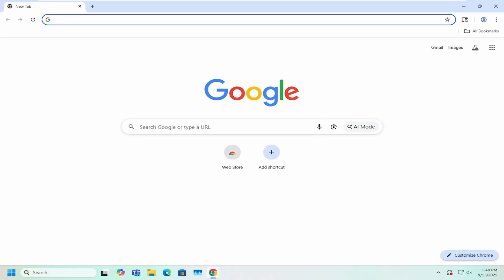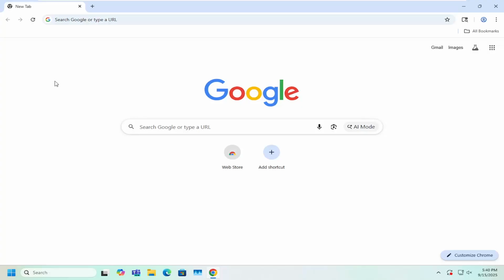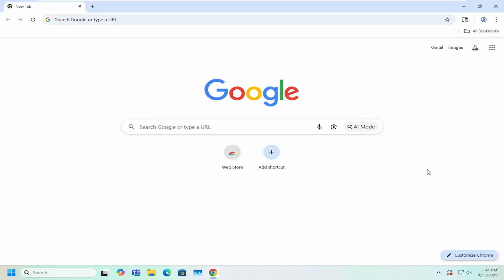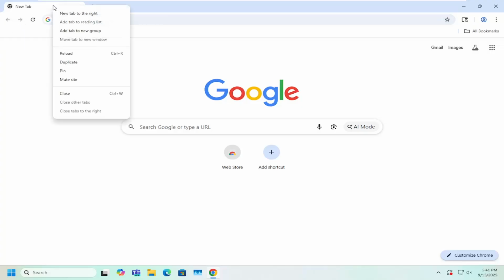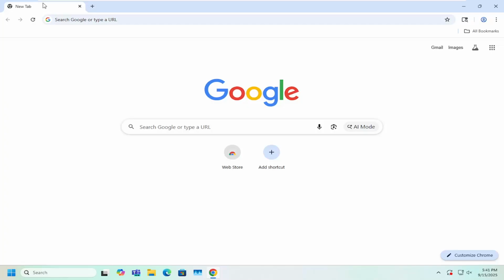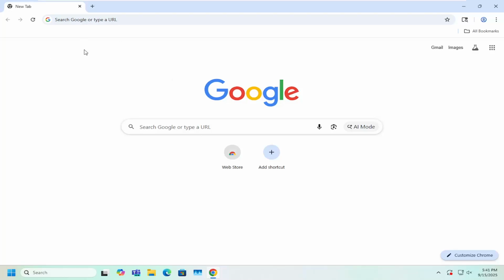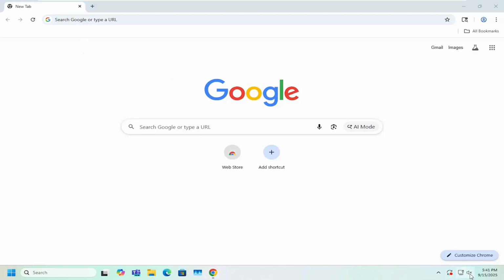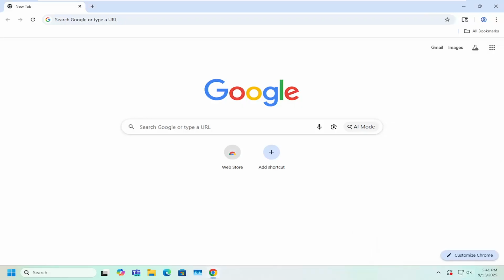How To Fix No Sound in Google Chrome (Step By Step)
This tutorial provides a step-by-step guide to fixing the common issue of no sound in Google Chrome. Whether you're streaming videos, using web apps, or attending online meetings, sound problems can disrupt productivity and entertainment. The video outlines key areas to check, such as browser settings, operating system audio controls, and tab-specific sound permissions. It's designed to help users quickly identify and resolve the root causes of audio not playing in Chrome.

Issues addressed in this tutorial:
no sound in chrome
chrome audio not working
fix chrome sound issues
google chrome no audio
troubleshoot sound problems chrome
audio playback not working chrome
sound settings chrome browser
tab muted no sound chrome
chrome volume control windows
web audio not working chrome

This guide is especially helpful for users experiencing muted tabs, incorrect audio device selection, or browser misconfigurations. It ensures you can restore full sound functionality without needing technical expertise or additional software. Once resolved, users can enjoy uninterrupted media playback and smooth online communication within Google Chrome.